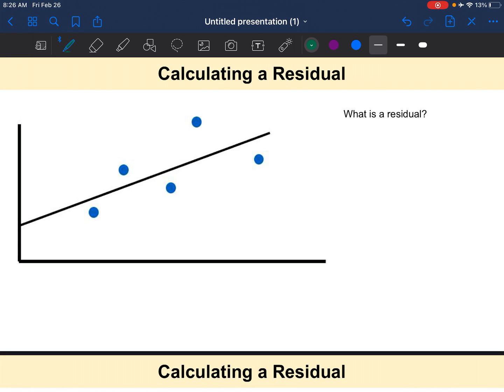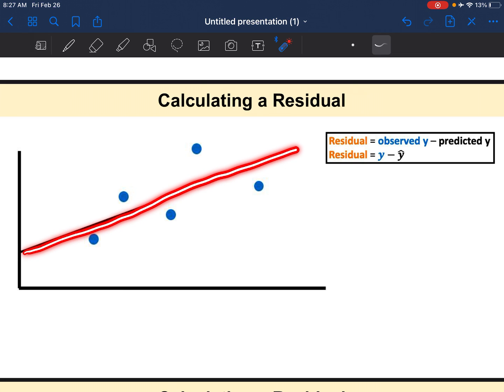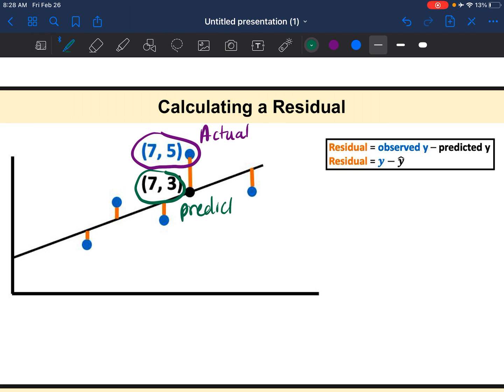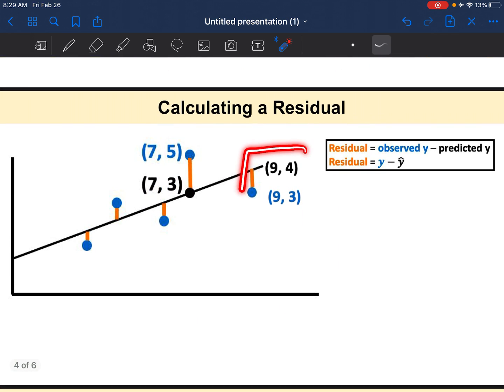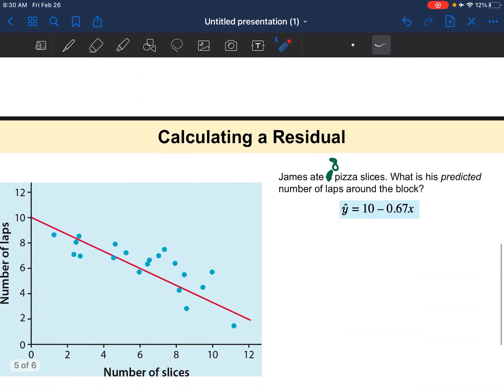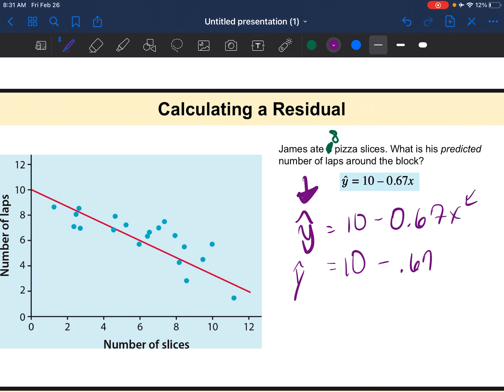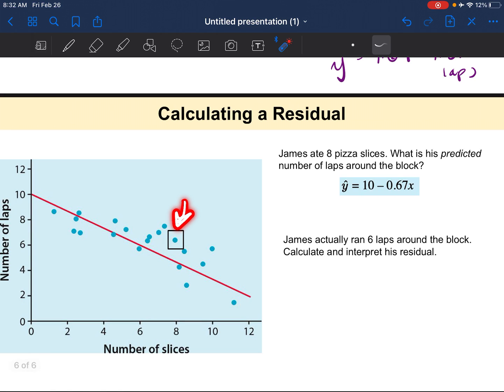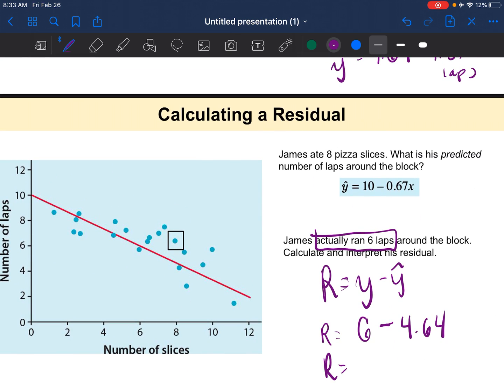Calculating a Residual